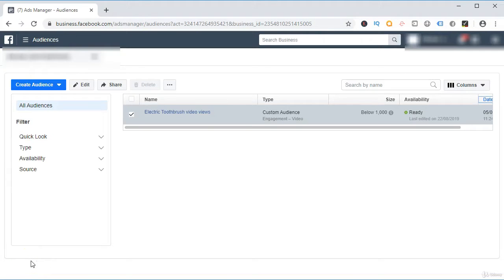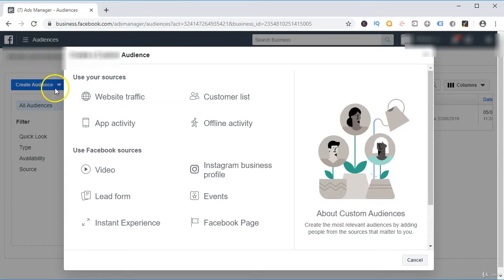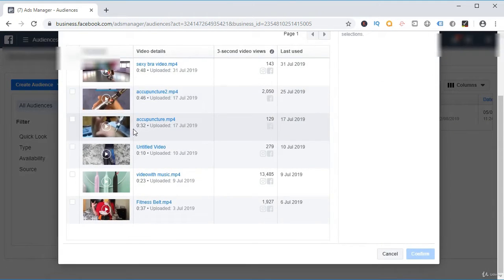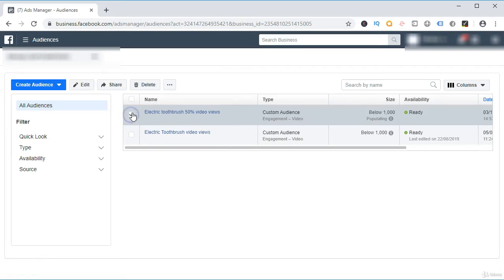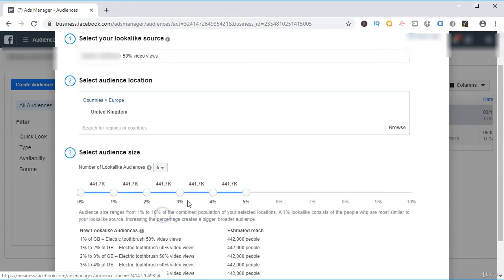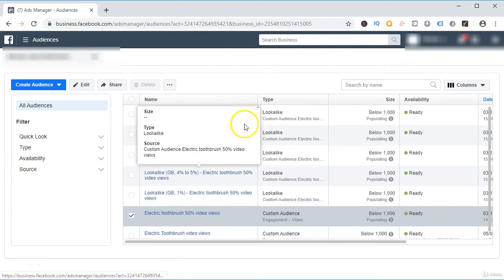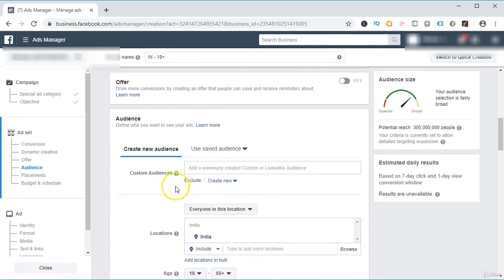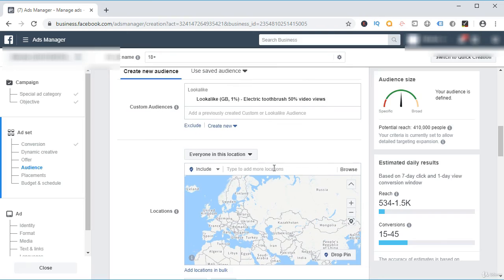How to Create Lookalike Audience Facebook Marketing Guide